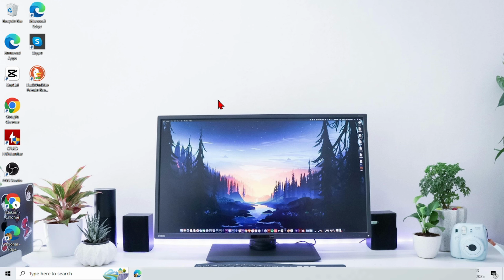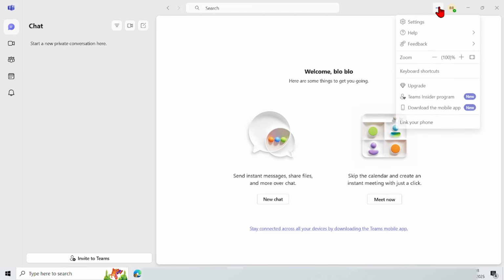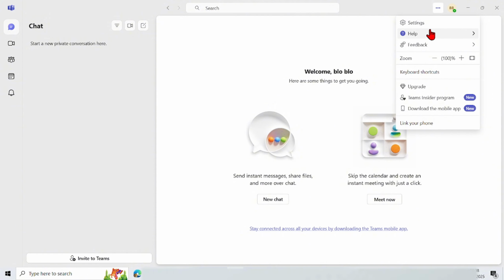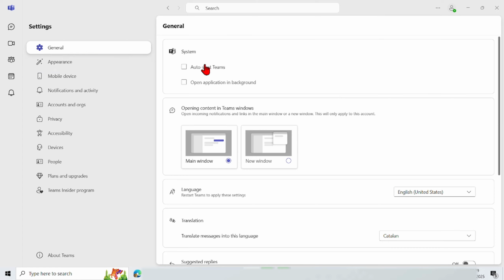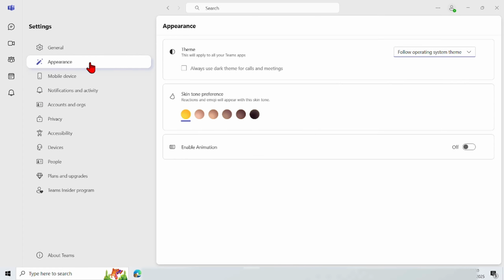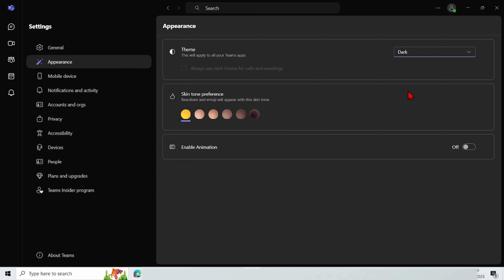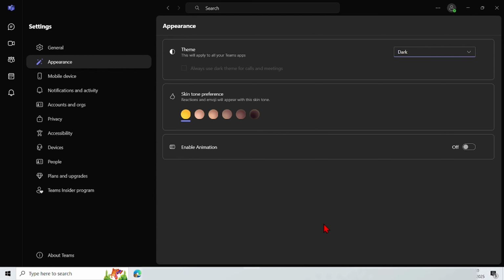How To Dark Mode Microsoft Teams On Computer